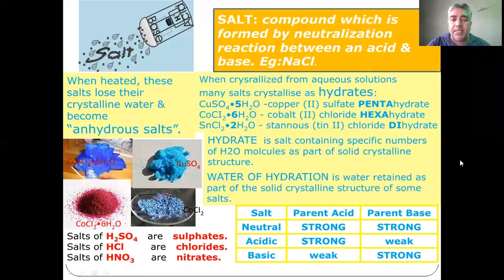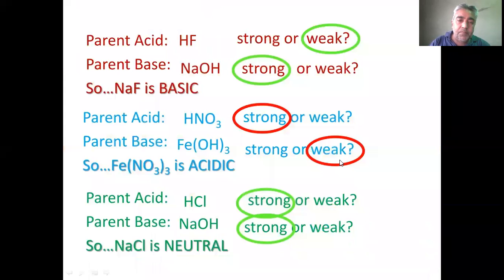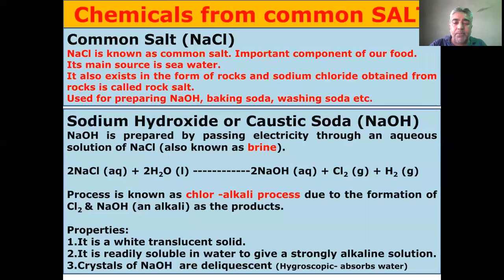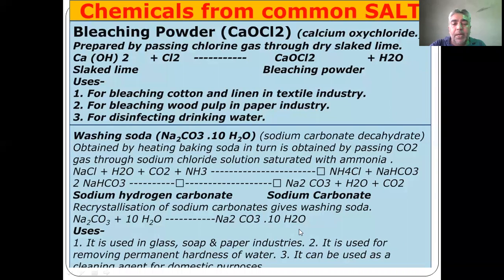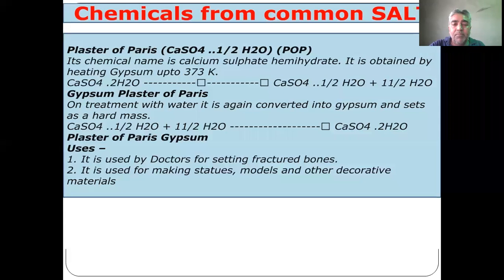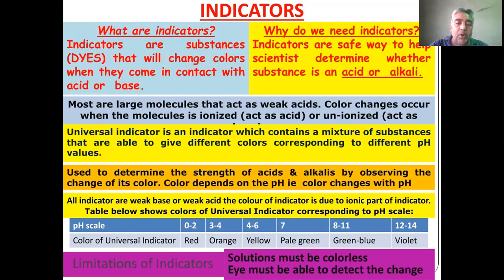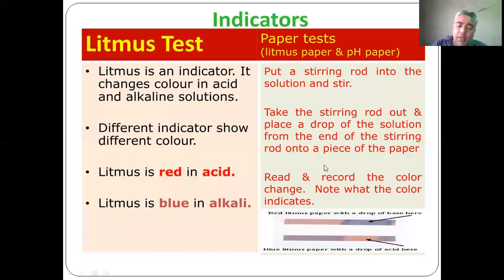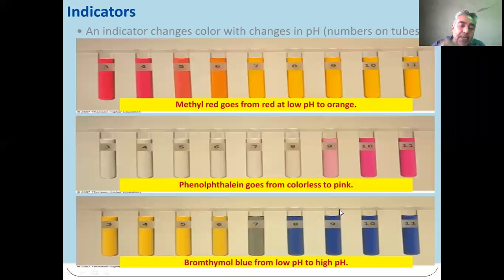Acid base and Salt